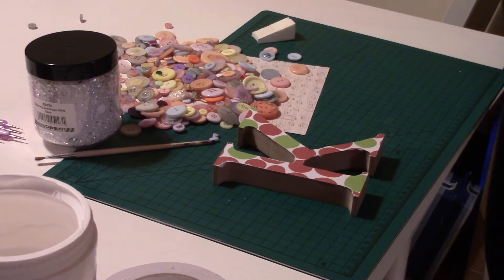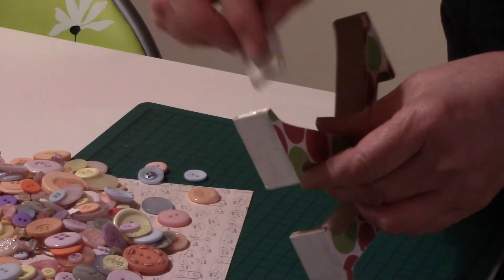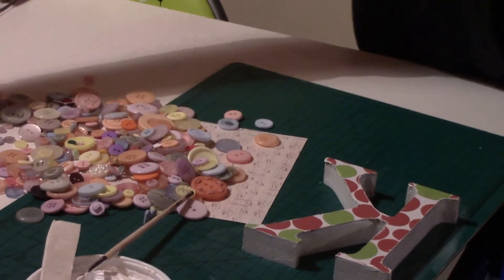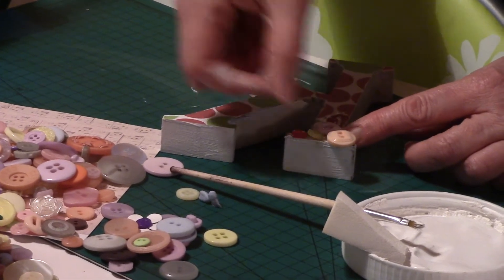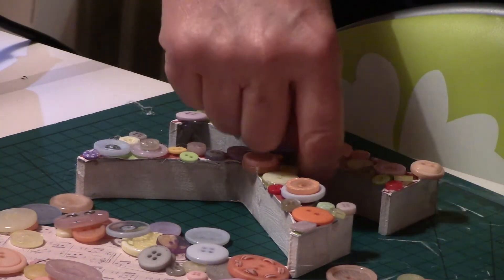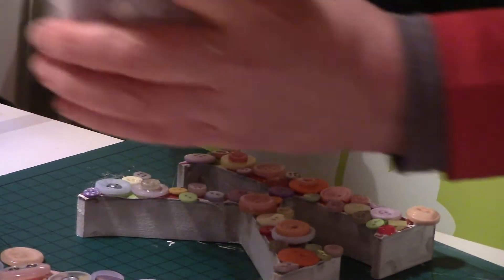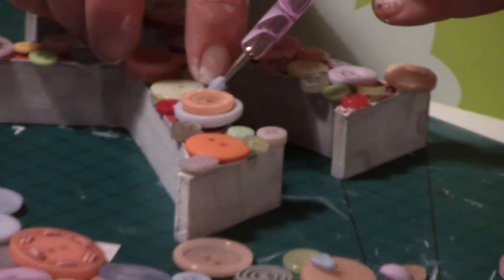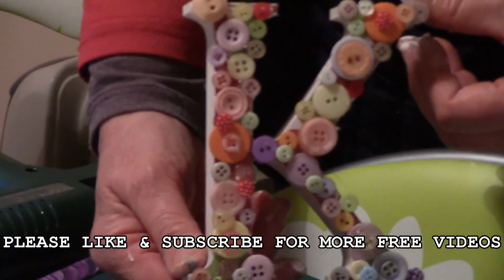The Irish Scrapper: Decorated MDF Letters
In this episode The Irish Scrapper shows you how to make a quick and simple gift from nothing more than an MDF letter and a couple of embellishments. Give it a try, couldn't be easier and incredibly cheap!